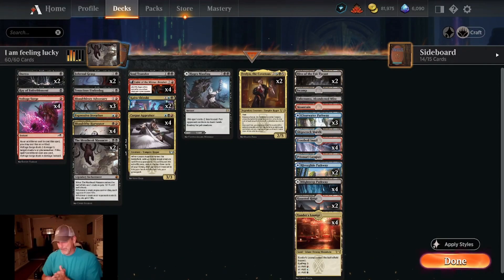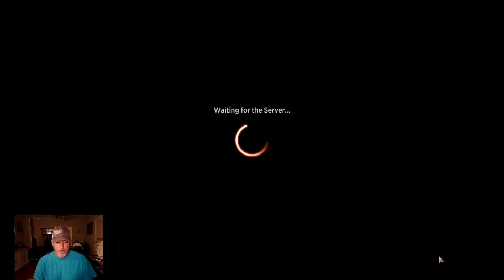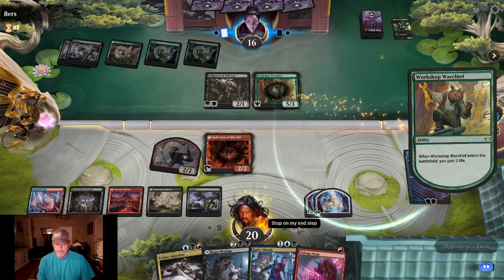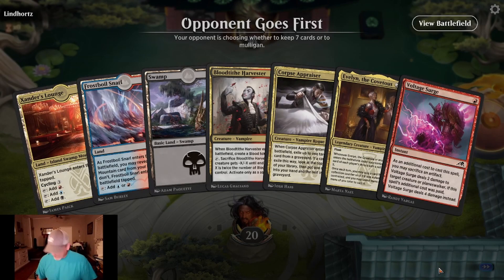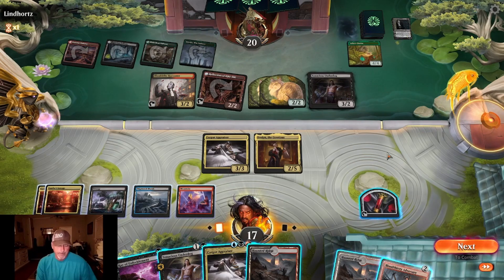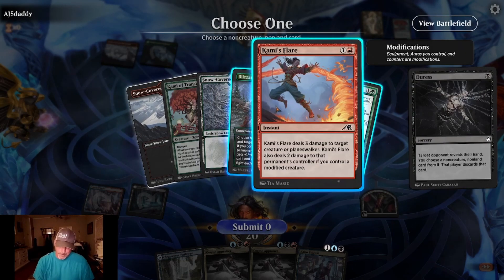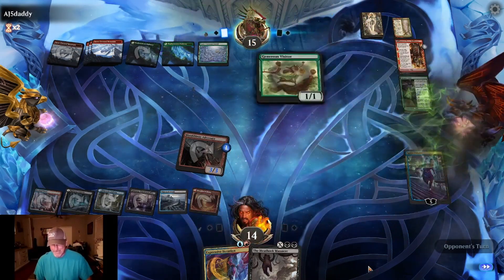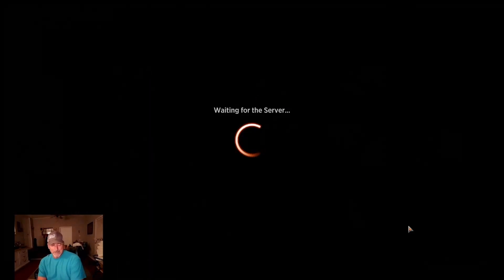Grixis Control | MTG Arena New Cappena Standard BO1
Deck
2 The Meathook Massacre (MID) 112
4 Fable of the Mirror-Breaker (NEO) 141
3 Clearwater Pathway (ZNR) 260
1 Ray of Enfeeblement (AFR) 116
2 Infernal Grasp (MID) 107
1 Tenacious Underdog (SNC) 97
2 Duress (MID) 98
2 Kaito Shizuki (NEO) 226
2 Hive of the Eye Tyrant (AFR) 258
1 Hagra Mauling (ZNR) 106
1 Shipwreck Marsh (MID) 267
2 Riverglide Pathway (ZNR) 264
3 Bloodthirsty Adversary (MID) 129
1 Expressive Iteration (STX) 186
4 Blightstep Pathway (KHM) 252
1 Takenuma, Abandoned Mire (NEO) 278
2 Evelyn, the Covetous (SNC) 184
2 Haunted Ridge (MID) 263
4 Frostboil Snarl (STX) 265
1 Soul Transfer (NEO) 122
4 Voltage Surge (NEO) 171
4 Corpse Appraiser (SNC) 178
4 Xander's Lounge (SNC) 260
1 Mountain (SNC) 269
1 Swamp (SNC) 267
4 Bloodtithe Harvester (VOW) 232
1 Prismari Campus (STX) 270

Sideboard
1 Disdainful Stroke (SNC) 39
2 Go Blank (STX) 72
1 The Meathook Massacre (MID) 112
1 Ray of Enfeeblement (AFR) 116
1 Make Disappear (SNC) 49
1 Annul (KHM) 42
1 Ray of Enfeeblement (AFR) 116
1 Mind Flayer (AFR) 63
2 Duress (MID) 98
1 Annul (KHM) 42
1 Evelyn, the Covetous (SNC) 184
1 Abrade (VOW) 139
1 Lolth, Spider Queen (AFR) 112